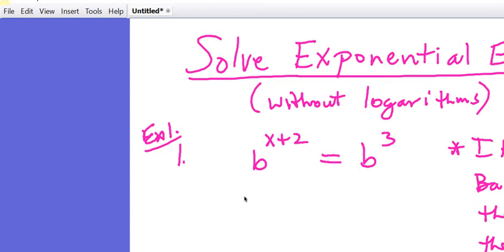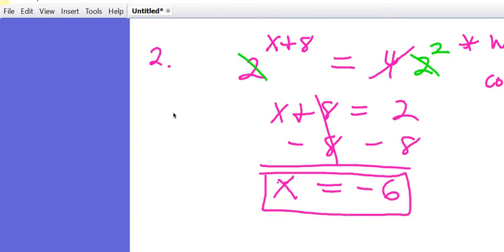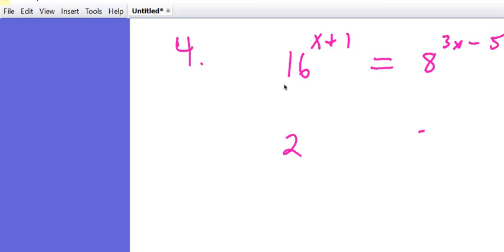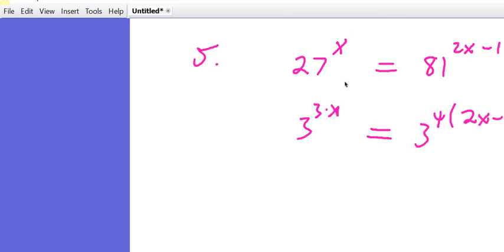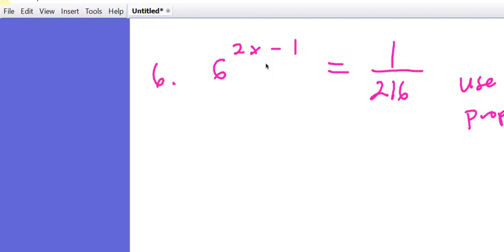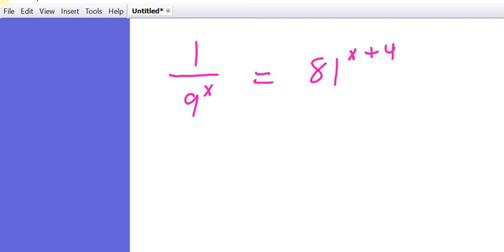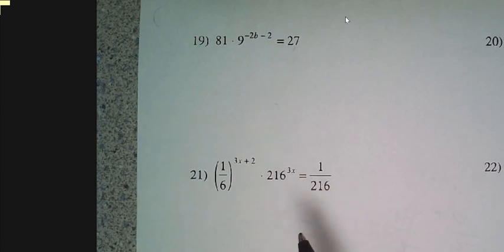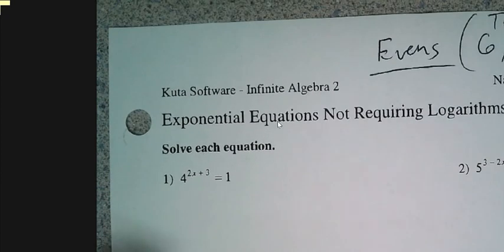Solve exp equ without logs